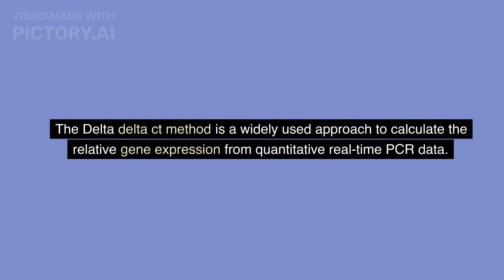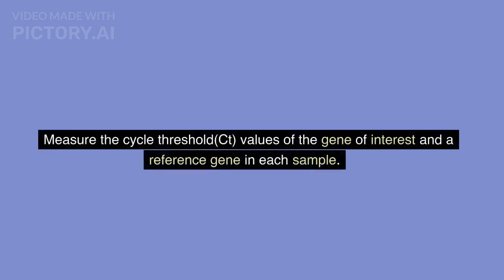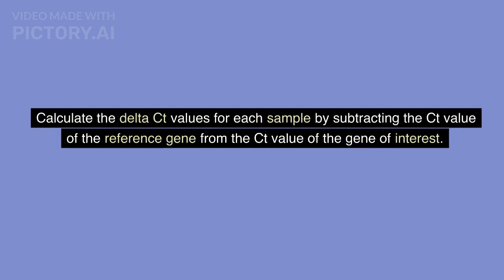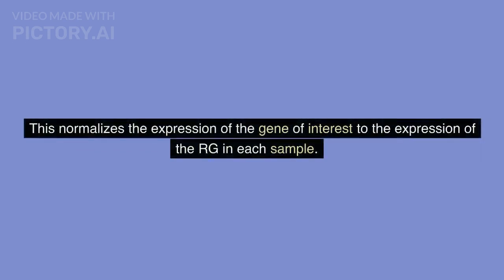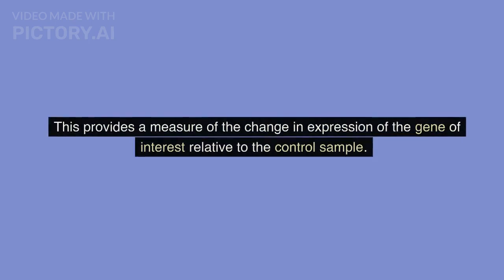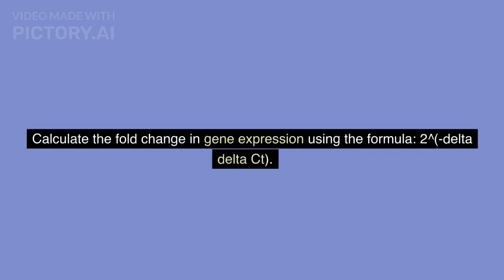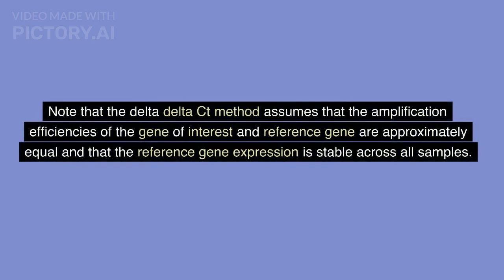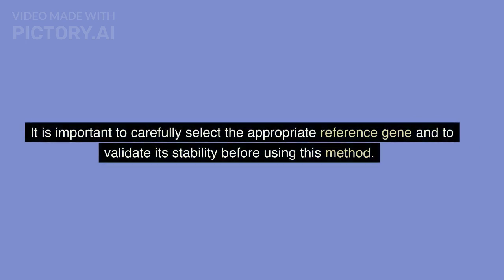How to calculate Relative gene expression in qPCR using Delta Delta Ct method | Livak Method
🧬 Video Highlights:

Introduction to qPCR: A brief overview of the qPCR technique and its significance in quantifying gene expression levels with high precision.

Understanding Ct Values: Explore the concept of Ct values and their role in qPCR, laying the foundation for the subsequent calculations in the Delta Delta Ct method.

Delta Ct Calculation: Learn the first step of the Livak method - calculating the Delta Ct, which involves comparing the target gene Ct values with those of a reference gene or control sample.

Normalization: Understand the importance of normalization in gene expression analysis and how it enhances the accuracy of results.

Delta Delta Ct Calculation: Dive into the core of the Livak method by calculating the Delta Delta Ct, allowing for the comparison of gene expression between experimental and control groups.

Interpretation of Results: Gain insights into interpreting the Delta Delta Ct values and how they correlate with changes in gene expression levels.

Practical Tips and Troubleshooting: Receive valuable tips for optimizing your qPCR experiments and troubleshooting common issues that may arise during the analysis.